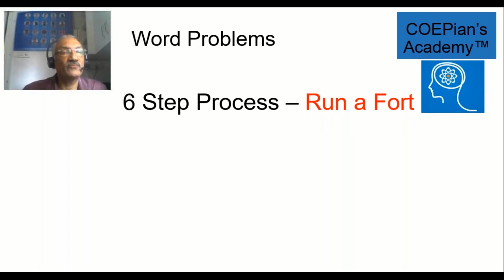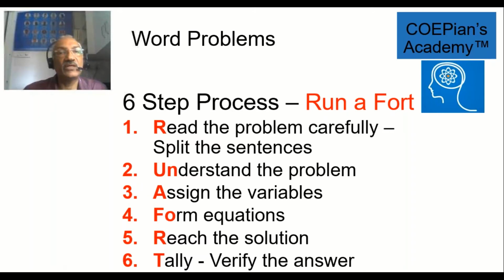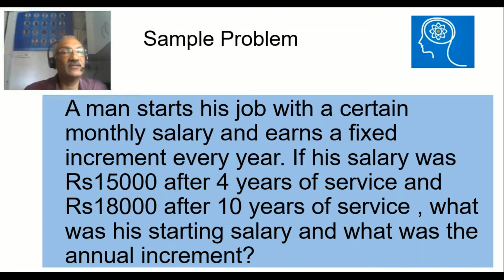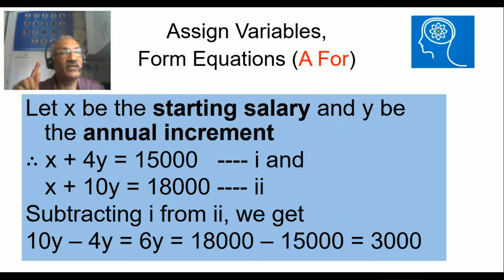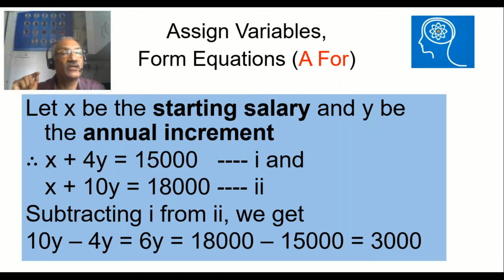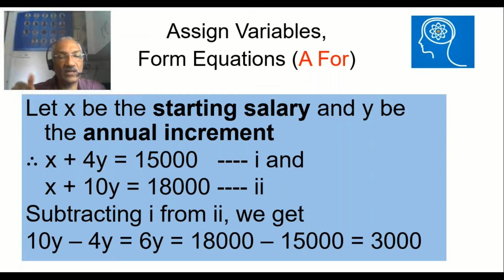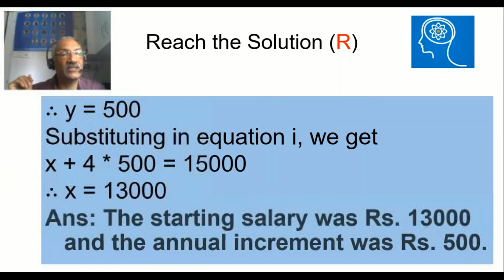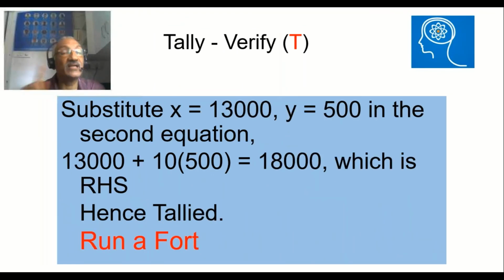Easily Solve Any Word Problem With 6 Step Process - Run a fort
Run a fort
Why Choose Us? We offer the best class for 11 and 12 science along with MHTCET, NEET and JEE
1. Our faculty is from the esteemed COEP and IIT.
2. We give personal attention by enrolling only 25 students in one batch.
3. Our teaching approaches help students understand basic concepts.
4. : We assure to make learning an enjoyable adventure with guest lectures
5. Affordable education
6. 24/7 Student counselling